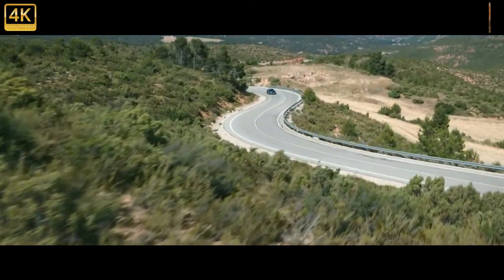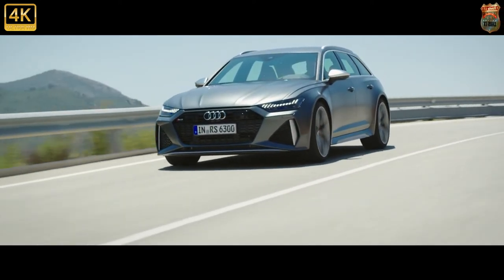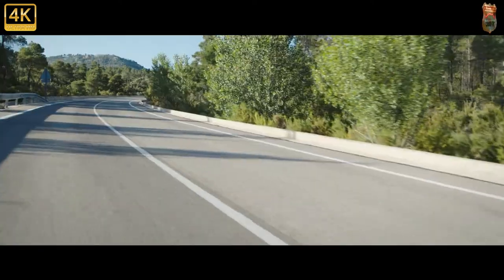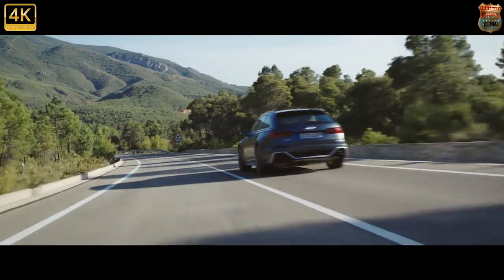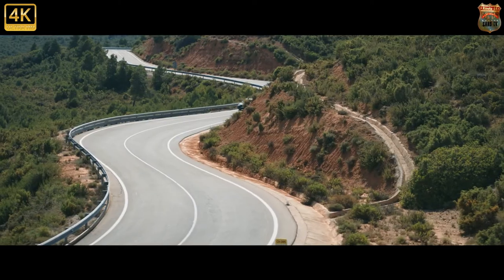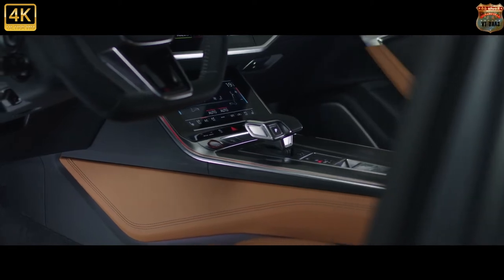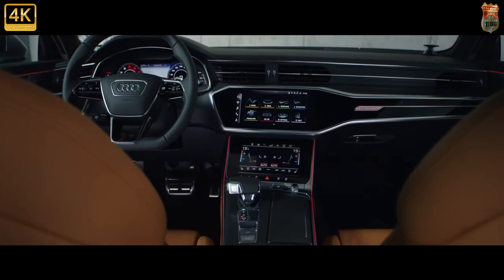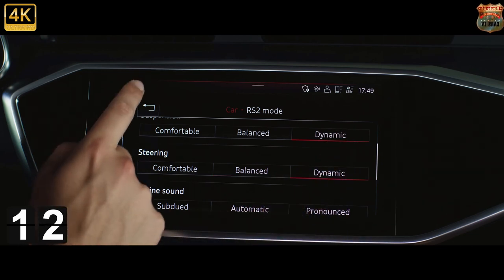⛽2022 AUDI RS6 AVANT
Germany lay ahead and I had a 4.0-litre twin turbo V8 to dispatch it with. 592bhp and 590lb ft (from 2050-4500rpm) give even an un-run in RS6 a massive turn of pace. Apparently no running in is necessary, but I don’t believe you should treat mechanics like electronics, so gave myself a personal 4,500rpm rev limiter. Which was easily enough to prove that the 155mph limiter has indeed been raised, even if I didn’t verify 174mph.